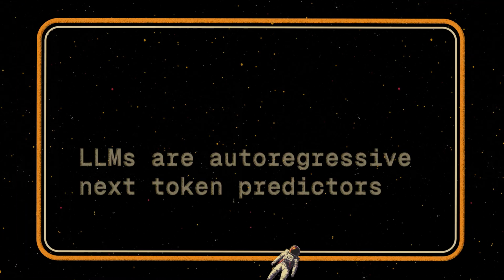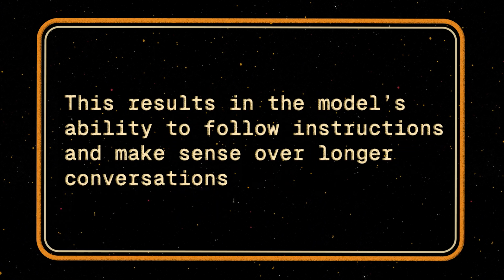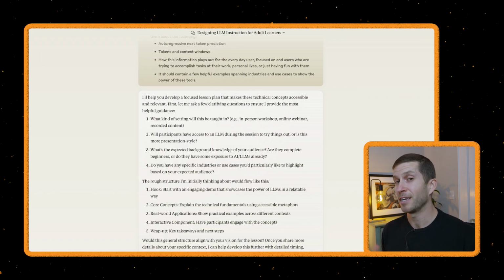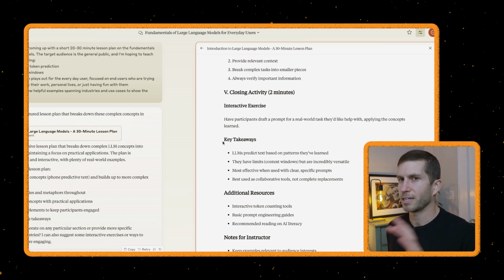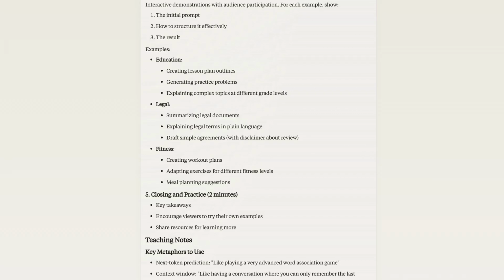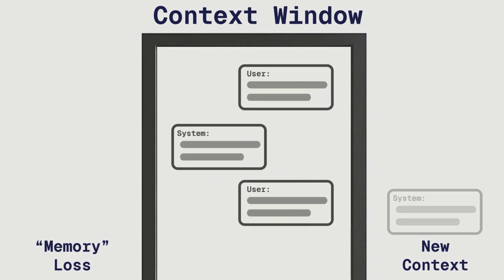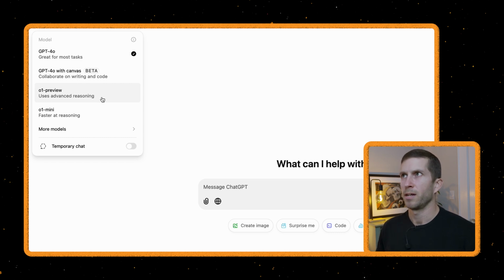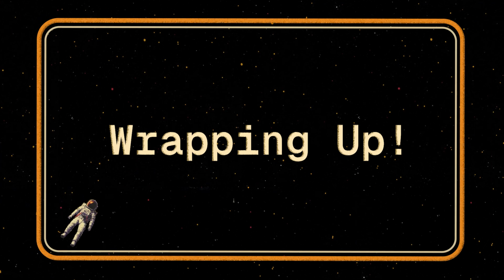The Basics You NEED to Know About ChatGPT, Claude, Gemini & Other LLMs (Explained in Plain English)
Ever wondered how AI chatbots like ChatGPT, Claude, or Gemini actually work? Confused about terms like "tokens" and "context windows"? This video breaks down the fundamentals of AI literacy, teaching you how to effectively use Large Language Models (LLMs) for both fun and productivity!

I share plenty of tips, tricks, and real-world examples to help you master AI tools, whether you want to use it for personal or professional use, or are just curious about the future of technology.

🎓 In this episode, I cover:

- What Large Language Models really are
- How AI "thinks" and processes information
- Understanding tokens and context windows
- Comparing popular AI tools (Claude, ChatGPT, Gemini)

⭐️ Perfect for:

- Complete beginners to AI and beyond
- Professionals wanting to use AI tools
- Anyone curious about how AI actually works
- Students learning about artificial intelligence

🔍 Key Concepts Covered:

- Auto-regressive next token prediction
- Context windows and token limits
- Training data and model capabilities
- Practical usage tips and strategies

⏰ 0:07: Welcome and Intro
⏰ 0:56: AI Literacy Overview
⏰ 3:11: How LLMs (Large Language Models) Work - Simplified Explanation
⏰ 3:12: Training Data & Learning Process
⏰ 4:42: Transformer Architecture Importance
⏰ 5:16: Simplified Explanation of how LLMs Function
⏰ 7:00: Example: Teacher Using AI for Lesson Planning
⏰ 7:51: Introducing Claude AI (One of my favs!)
⏰ 10:43: Importance of Being Specific With Your Prompts
⏰ 14:26: Comparing Detailed vs. General Prompts
⏰ 17:59: Tokens and Context Windows Explained
⏰ 21:21: Google Gemini & Google AI Studio (Pro Tip!)
⏰ 24:42: Different AI Models and Their Names
⏰ 26:47: Model Variations: Google Gemini
⏰ 29:16: Model Variations: ChatGPT and Claude
⏰ 30:36: Recap of Key Concepts
⏰ 33:00: Sneak Peak at a Custom Copy Editing Assistant